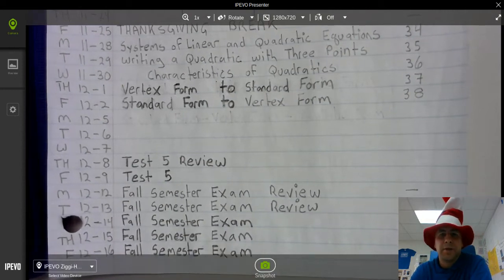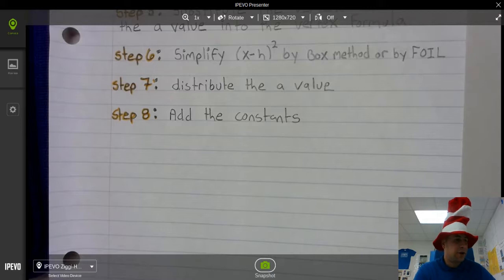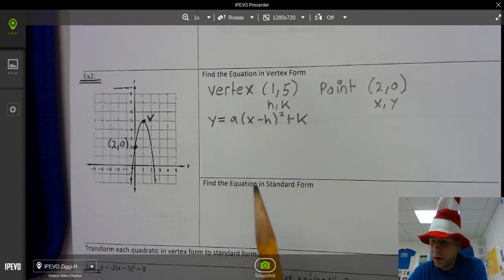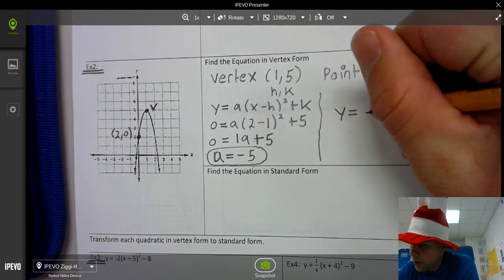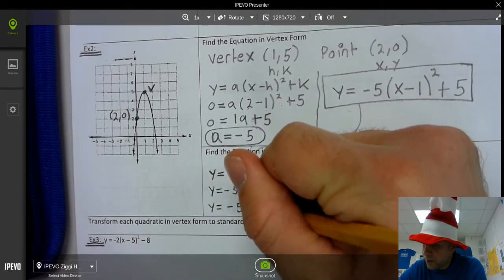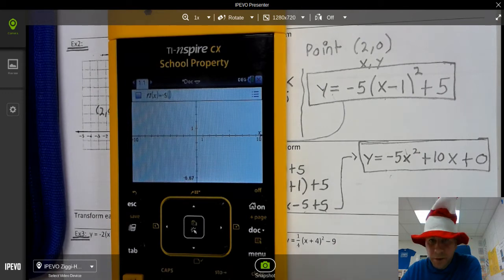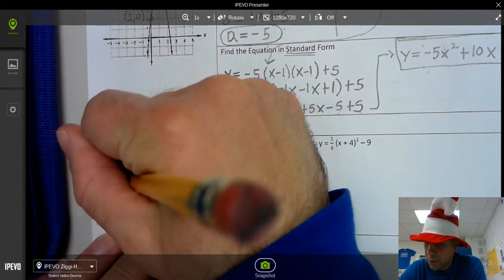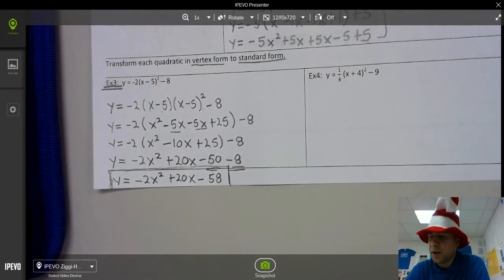12 1 16 Thursday Transform Equations from Vertex Form to Standard Form